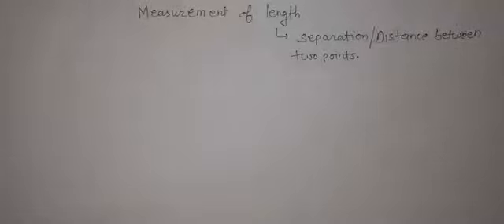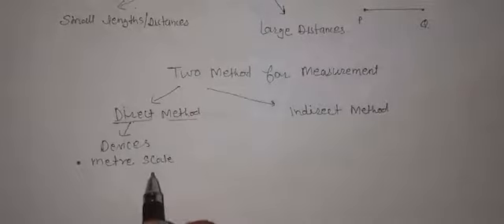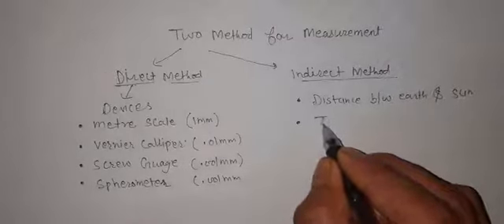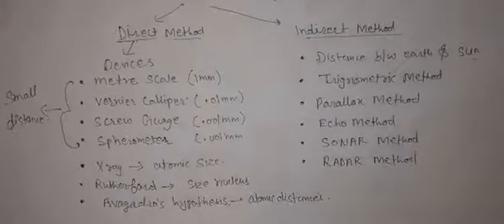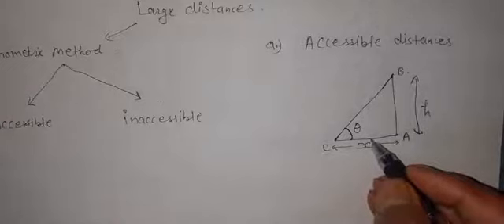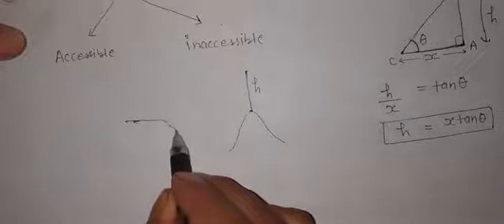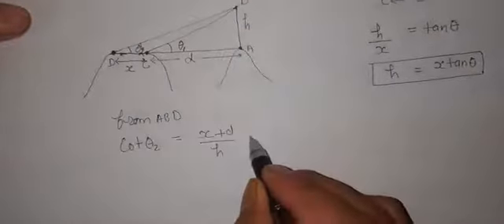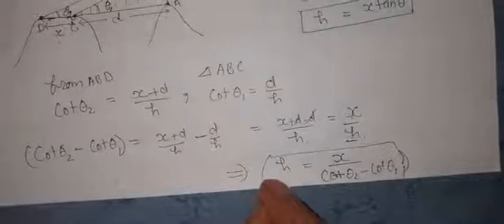𝐌𝐞𝐚𝐬𝐮𝐫𝐞𝐦𝐞𝐧𝐭 𝐨𝐟 𝐥𝐞𝐧𝐠𝐭𝐡𝐬|| 𝐜𝐡.𝐮𝐧𝐢𝐭 𝐚𝐧𝐝 𝐦𝐞𝐚𝐬𝐮𝐫𝐞𝐦𝐞𝐧𝐭|| 𝟏𝟏 𝐩𝐡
𝐓𝐫𝐢𝐠𝐨𝐧𝐨𝐦𝐞𝐭𝐫𝐢𝐜 𝐦𝐞𝐭𝐡𝐨𝐝 𝐟𝐨𝐫 𝐚𝐜𝐜𝐞𝐬𝐬𝐢𝐛𝐥𝐞 𝐚𝐧𝐝 𝐢𝐧𝐚𝐜𝐜𝐞𝐬𝐬𝐢𝐛𝐥𝐞 𝐝𝐢𝐬𝐭𝐚𝐧𝐜𝐞𝐬 ||